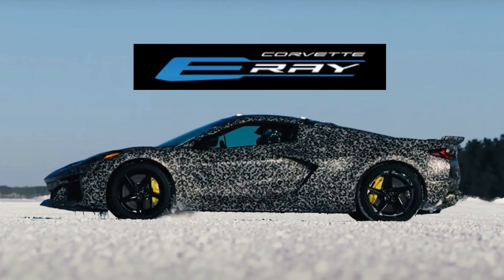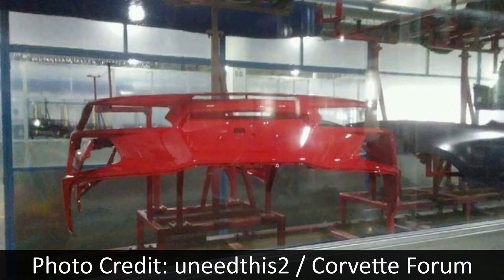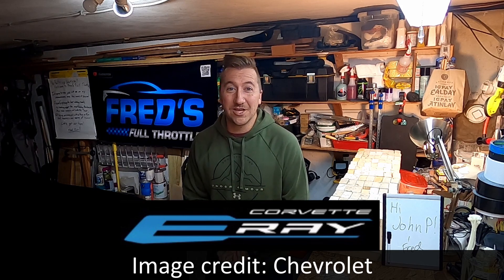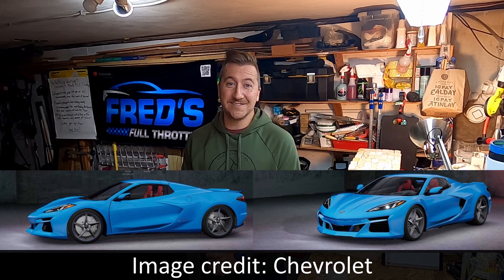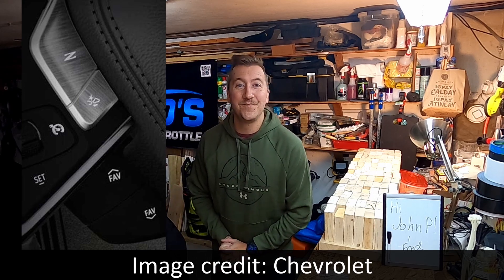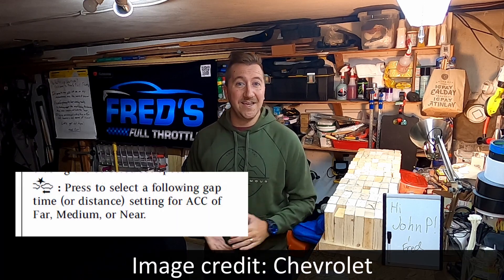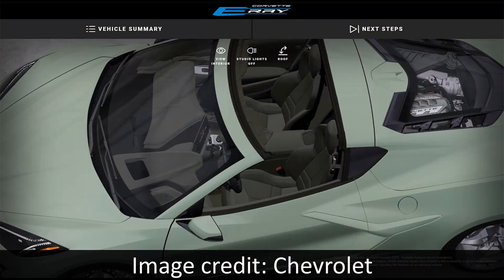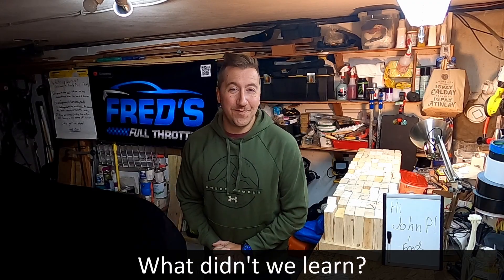The Corvette E-Ray is coming: All the new details!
What is UP YouTube, welcome to Fred's Full Throttle!
Well this was a bit unexpected to say the least.  Accidentally, this past week GM not only confirmed the E-Ray name, but also a bunch of information about the car.  Today, we're going to dive in, go through everything I was able to learn about the car, and talk a bit about what it all means for the C8 platform.  I'm going to cover what happened, what we learned about the E-Ray, what we didn't learn, what it all means, and then we'll end with Fred's take, my take on the situation and the car.  So let's dive right in!

Thumbnail Photo Credit: CarSpyMedia / YouTube

00:00 Start
00:33 So what happened?
01:52 What did we learn?
07:57 What didn't we learn?
09:50 What does this all mean?
10:42 Fred's Take